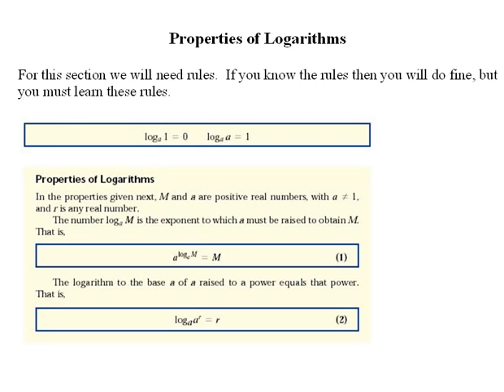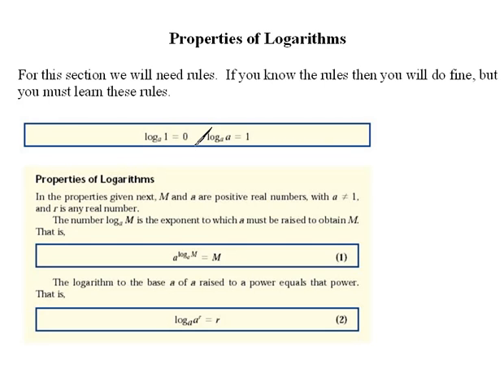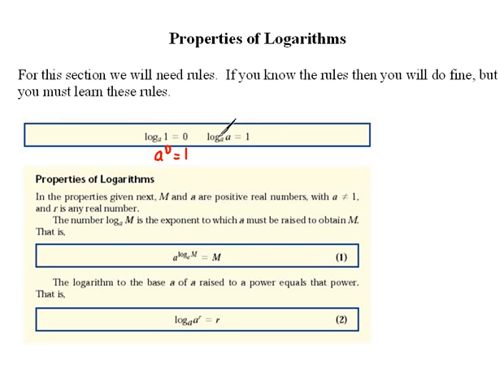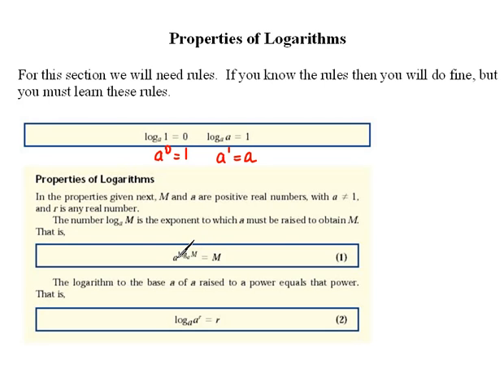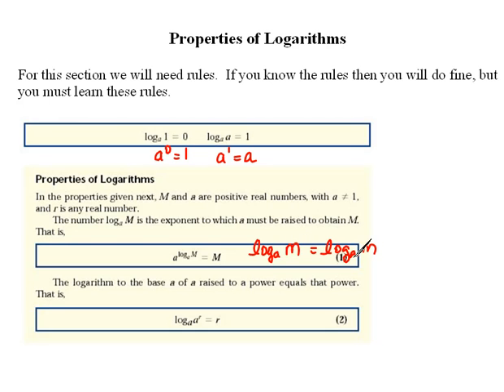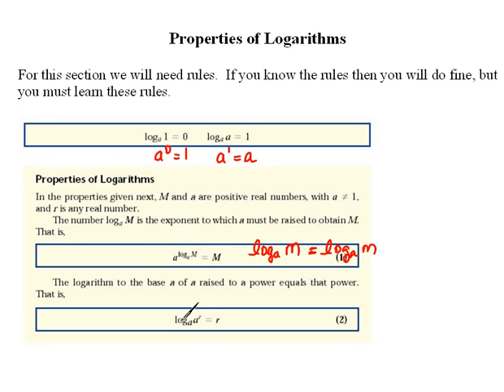First 4 Properties of Logs 6.5